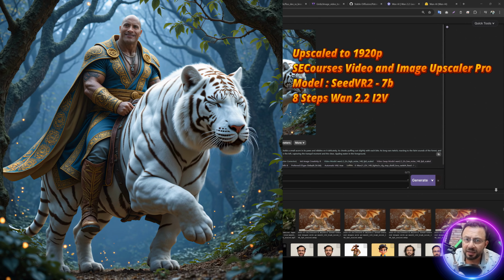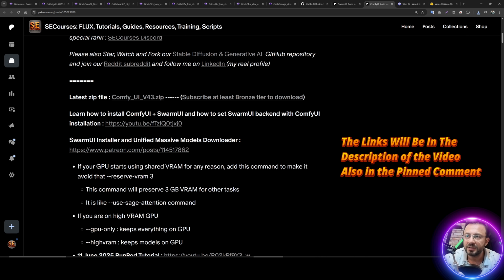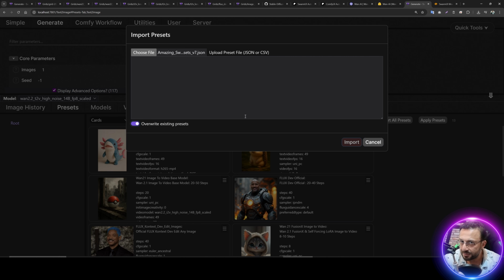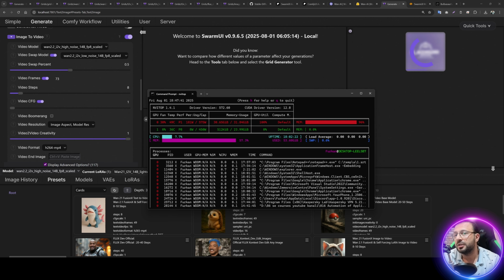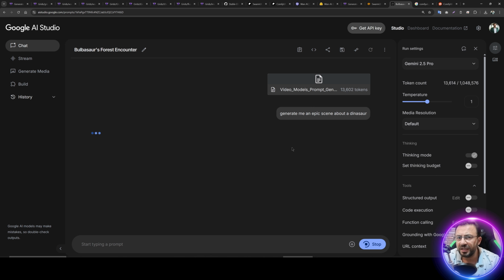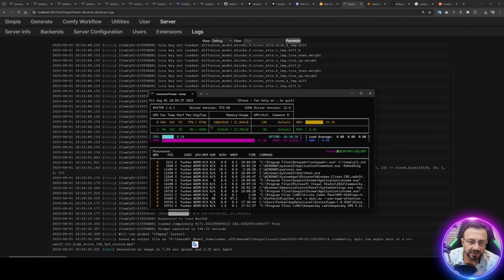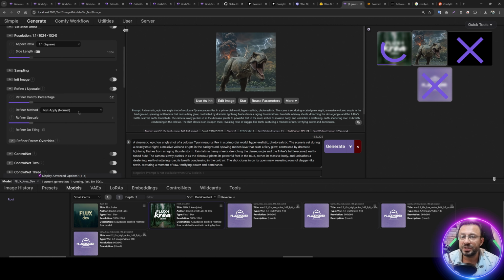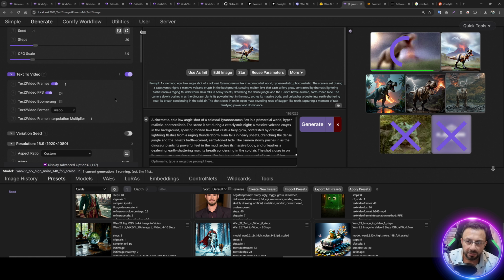Wan 2.2 & FLUX Krea Full Tutorial - Automated Install - Ready Perfect Presets - SwarmUI with ComfyUI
Install Wan 2.2 and FLUX Krea with literally 1-click and use our pre-made most amazing quality presets. I did literally 100s of parameter testing you to bring you best Wan 2.2 and FLUX Krea configuration so that you can generate the highest quality videos from images or from text. Moreover, with our FLUX preset, you will be able to generate much better quality images from FLUX Dev with FLUX Krea DEV model. This tutorial will show you everything step by step easiest possible way.

🔗Follow below link to download the zip file that contains SwarmUI installer and AI models downloader Gradio App - the one used in the tutorial for downloading models, presets, prompt generator guide txt ⤵️

🔗Follow below link to download the zip file that contains ComfyUI 1-click installer that has all the Flash Attention, Sage Attention, xFormers, Triton, DeepSpeed, RTX 5000 series support ⤵️

🔗 Python, Git, CUDA, C++, FFMPEG, MSVC installation tutorial - needed for ComfyUI ⤵️

🔗 Stable Diffusion, FLUX, Generative AI Tutorials and Resources GitHub ⤵️

Video Chapters

0:00 Introduction: The Ultimate Wan 2.2 Tutorial with Optimized Presets
1:03 Free Prompt Generation Tool & Introducing the New FLUX Krea Dev Model
2:01 How SwarmUI & ComfyUI Enable Video Generation on Low-End Hardware
2:46 Quick Start Guide: Downloading the Latest SwarmUI & ComfyUI Installers
3:10 Step-by-Step: How to Update or Perform a Fresh Installation of ComfyUI
3:51 Step-by-Step: How to Update or Perform a Fresh Installation of SwarmUI
4:18 Essential Setup: Configuring the SwarmUI Backend for ComfyUI
4:53 One-Click Setup: Downloading All Required Wan 2.2 Models Automatically
5:46 Importing the Ultimate SwarmUI Presets Pack for Best Results
6:22 Wan 2.2 Image-to-Video Generation: A Complete Step-by-Step Guide
7:33 How to Generate Amazing, Detailed Prompts for Free with Google Studio AI
8:12 Starting Your First Generation & How to Monitor Logs for Errors
8:53 Pro Tip: How to Fix Low GPU Utilization and VRAM Issues for Max Speed
10:32 Wan 2.2 Text-to-Video: Choosing the Right Preset & Workflow
11:22 Generating a Detailed Dinosaur Animation Scene from a Simple Text Prompt
12:15 In-Depth Analysis: 8 Steps vs 20 Steps & The Impact of LoRA on Quality
13:11 Finding the Best Parameters: A Deep Dive into CFG Scale & Step Counts
13:42 Advanced Optimization: Using TeaCache for Text-to-Video Generation
15:31 FLUX Krea Dev vs FLUX Dev: A Detailed Side-by-Side Image Comparison
16:26 How to Easily Train Your Own LoRAs on the New FLUX Krea Dev Model
17:02 Complete Workflow for Generating High-Quality Images with FLUX Krea Dev
18:20 The Final Verdict: Side-by-Side Result of FLUX Krea Dev vs FLUX Dev
19:20 An Experiment: Attempting to Generate Still Images with Wan 2.2
21:18 Final Thoughts, Summary, and What's Coming Next in Future Tutorials

Wan Development Team Announces Wan2.2 Video Generation Model

The Wan development team has announced the release of Wan2.2, positioning it as a significant advancement in their video generation model series. The team highlights four key technical improvements in this iteration.

The model introduces a Mixture-of-Experts (MoE) architecture specifically designed for video diffusion models. According to the developers, this approach separates the denoising process across different timesteps using specialized expert models, which they claim expands overall model capacity while maintaining computational efficiency.

Wan2.2 incorporates what the team describes as "cinematic-level aesthetics" through curated training data that includes detailed annotations for visual elements such as lighting, composition, contrast, and color tone. The developers state this enables more precise control over cinematic style generation and customizable aesthetic outputs.

The training dataset for Wan2.2 represents a substantial expansion compared to its predecessor, with the team reporting increases of 65.6% more images and 83.2% more videos in the training corpus.